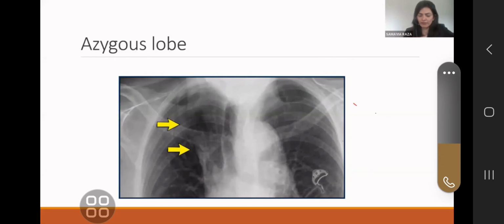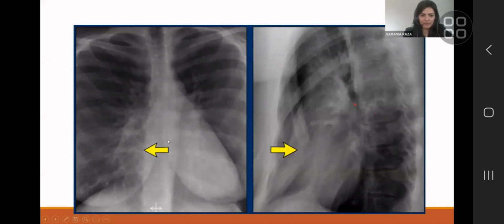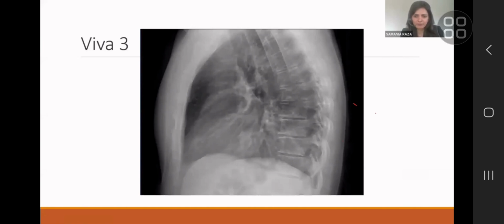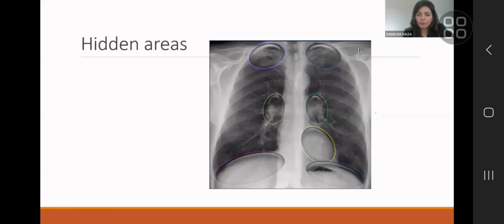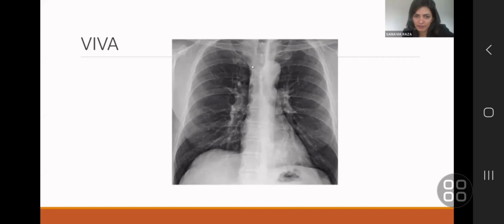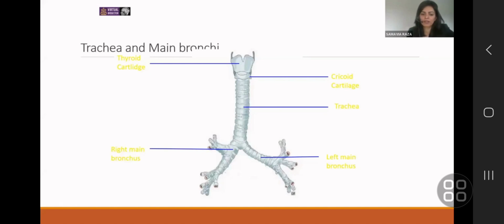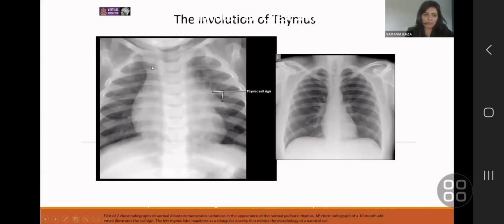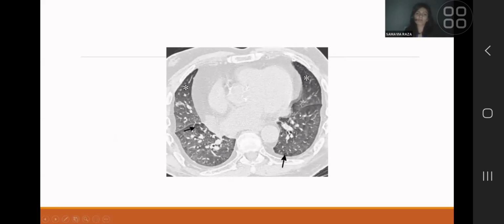dr khan chest radiological anatomy and terminology